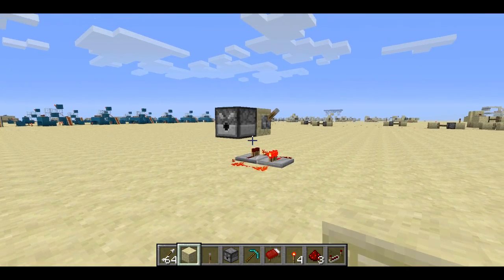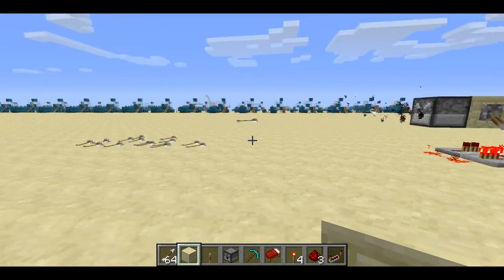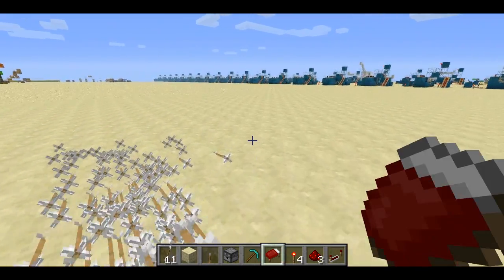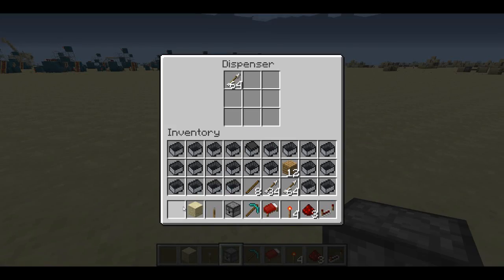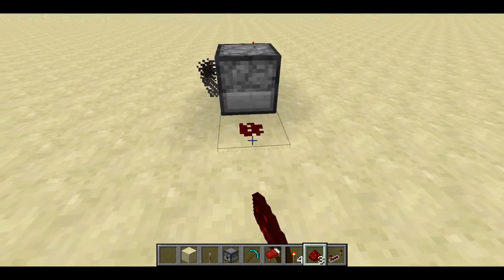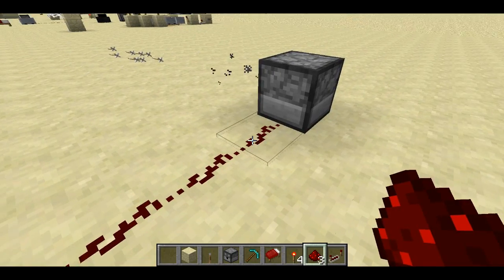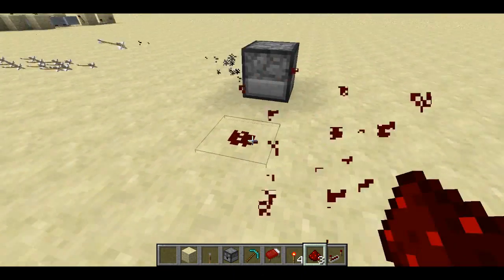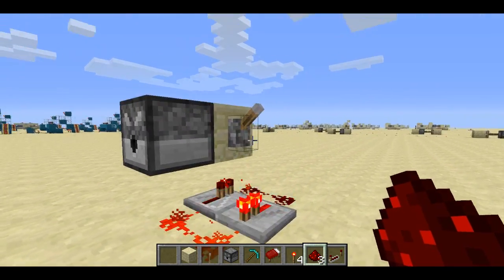Dispenser Bug in 1.0.0: 3x2x2 Toggleable Auto-turret that Fires 5 Rounds Per Second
Any redstone update will cause a powered dispenser to fire. I show you how to use this property to build a tiny, very fast auto-turret.